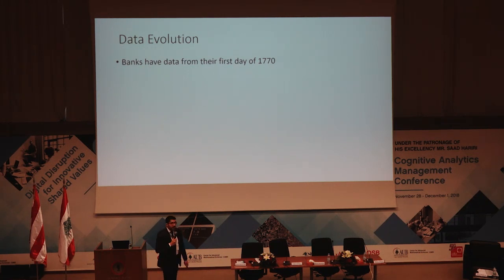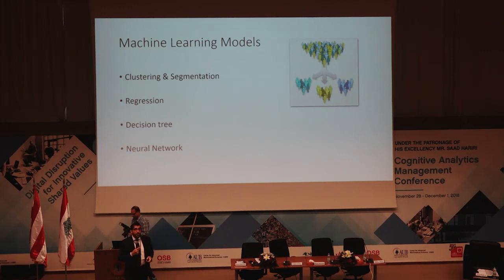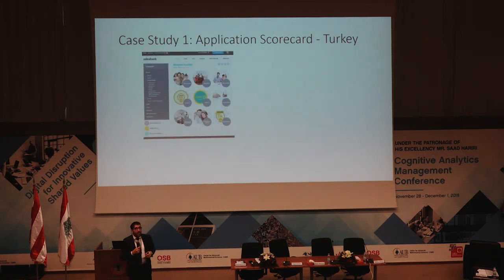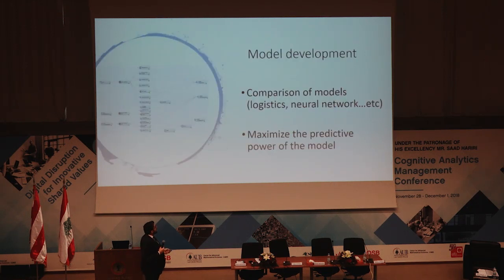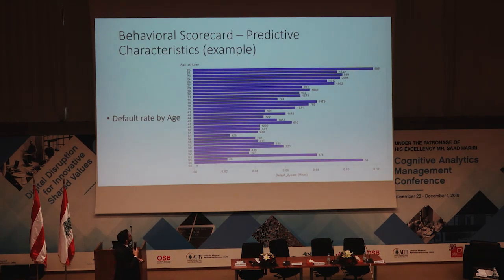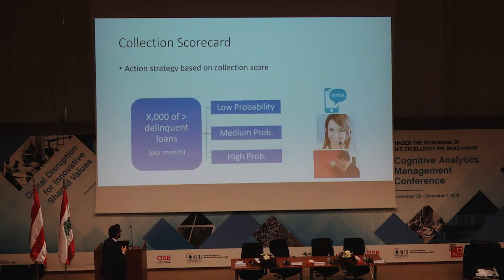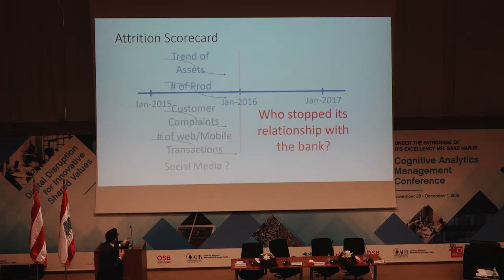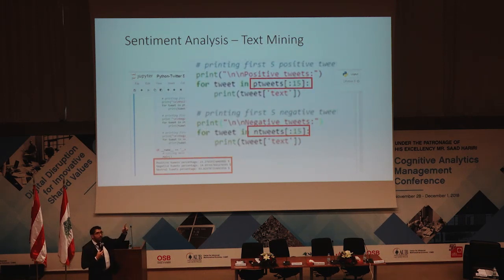Cognitive Analytics Management 2018 - Data Science in Financial services ,Michel G. Kamel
PANEL 4: ANALYTICS, DIGITAL CURRENCY AND RISK MANAGEMENT IN BANKING AND FINANCE
Location: OSB's Maamari Auditorium
Moderator H.E. VP Dr. Saad Andary: the Second Vice-Governor of the Banque du Liban
1. Professor Jamal Ouenniche, University of Edinburgh, UK - Prediction of Bankruptcy, Distress and Credit Risk in Banking
3. Mr. Luca Calconi, Principal Consultant at CRIF- Italy Digging the goldmine of data. Leveraging behavior data to enhance customer experience
adopting predictive analytics models
2. Mr. Michel Khazzaka. Director at Azzana Consulting Paris - Blockchain and Cryptocurrency
4.   Mr. Michel G. Kamel, Senior Risk Associate – Group Risk Integration & Analytics at Bank Audi Data Science in Financial services